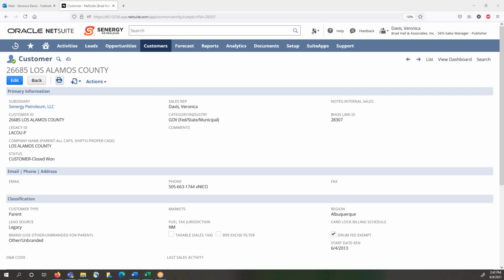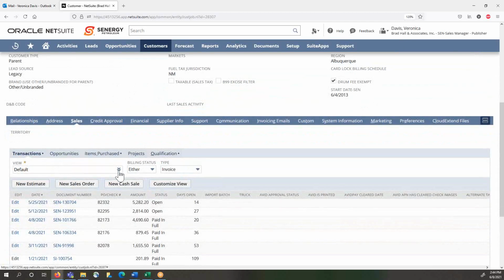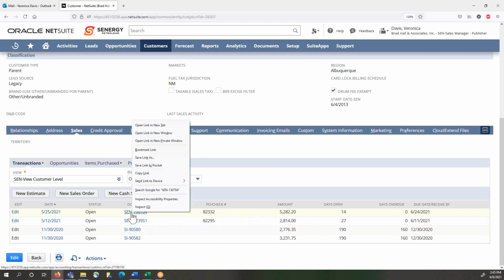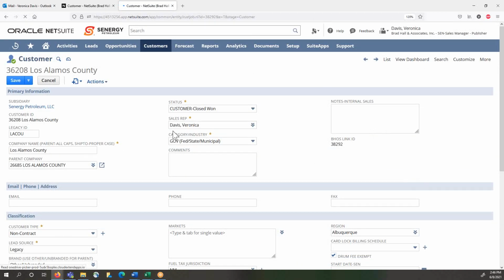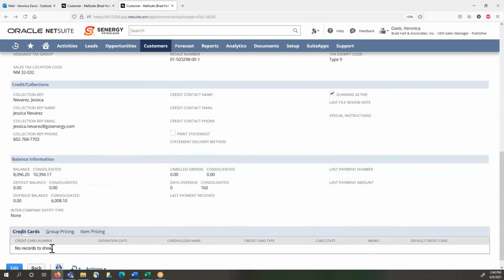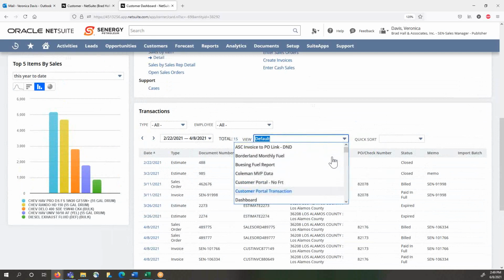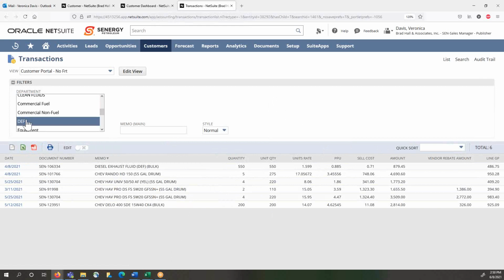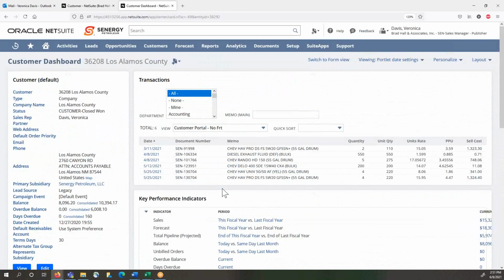NetSuite Navigating Customer Profile